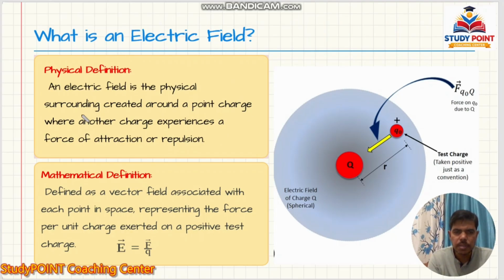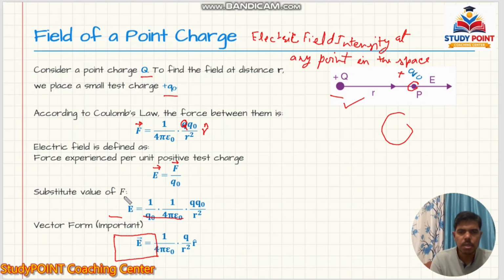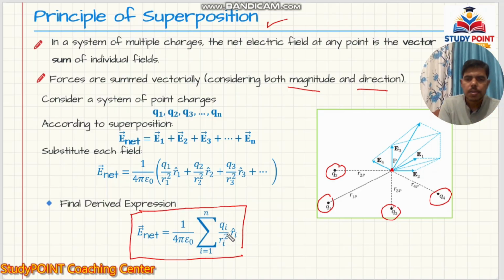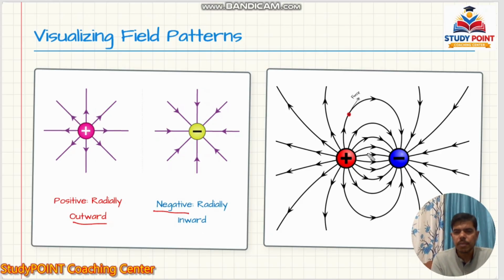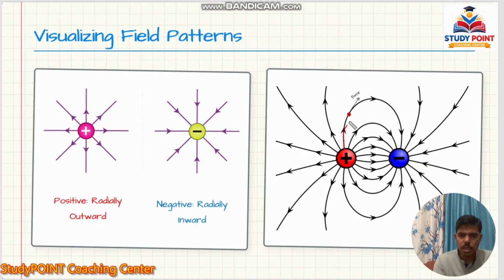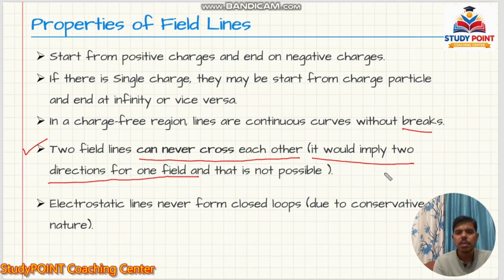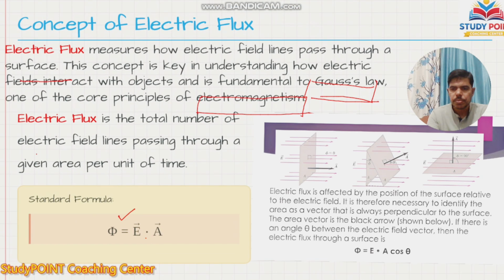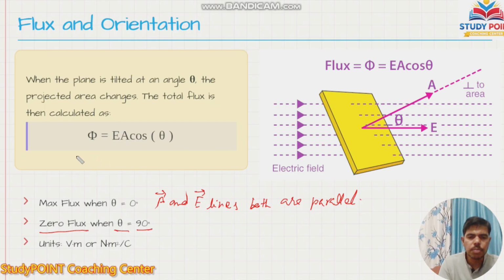Electric Field and Flux/ Physics By Ansar Sir/Class 12/ Chapter 1 / Electric Charges and Fields /